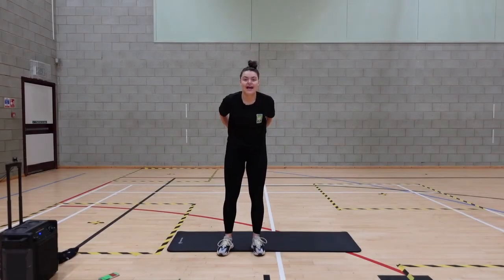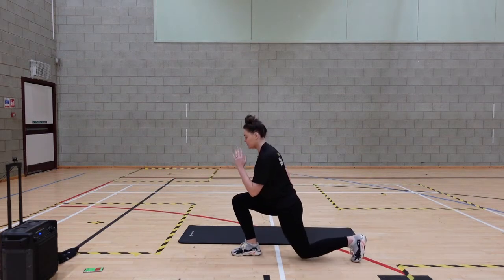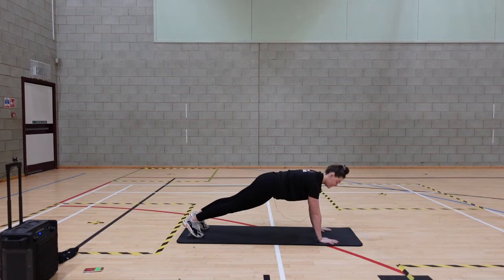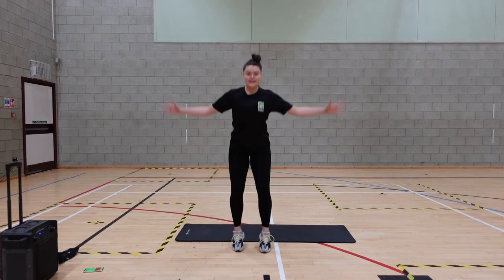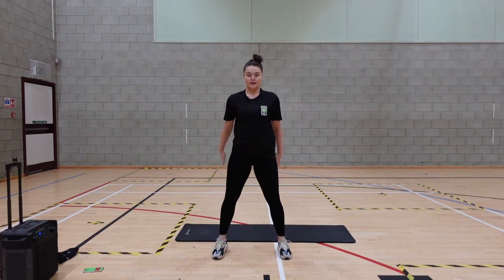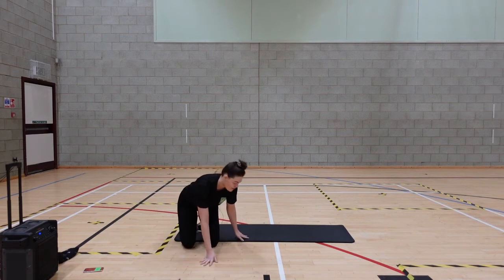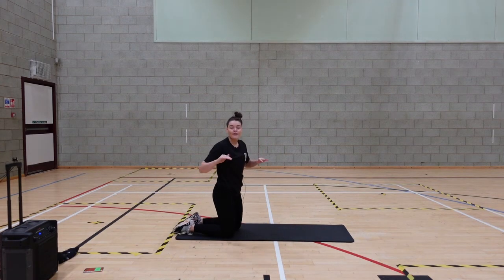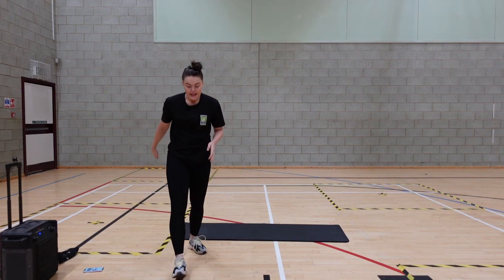Hiit with Katie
Another fab combination created by Katie.

30 seconds of work and she is even giving you a rest too!

The video is only 5 minutes long, so how many rounds can you do?!